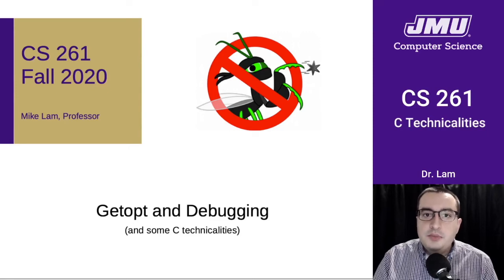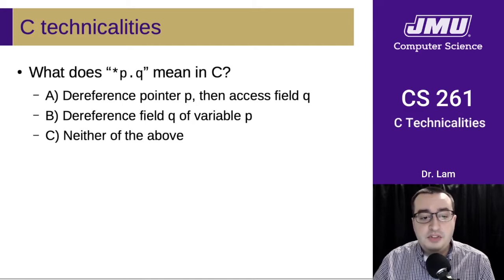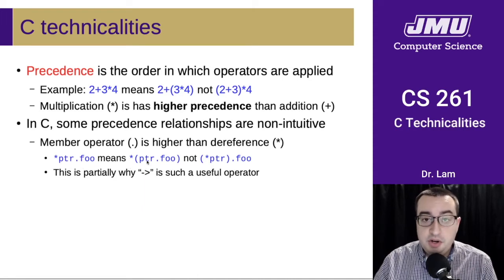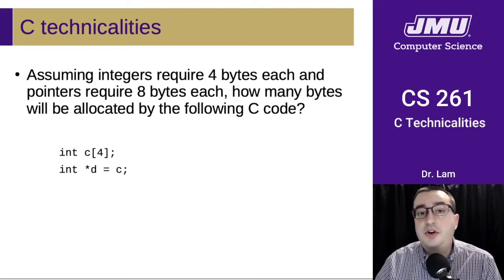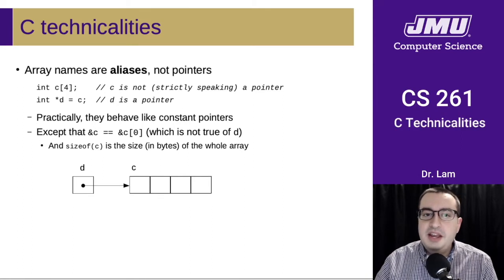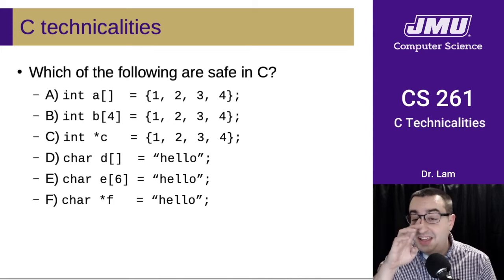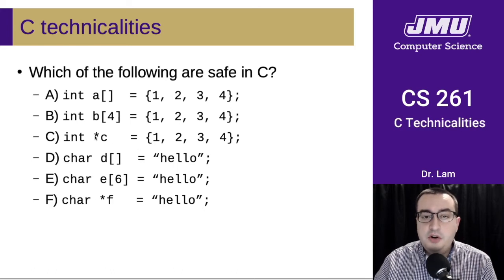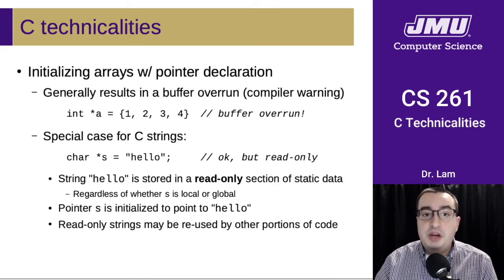JMU CS261 06 Miscellaneous C Part 01 - Technicalities Part 1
A few C technicalities